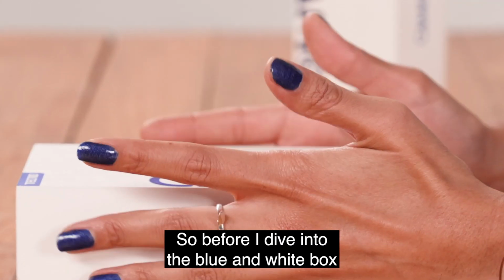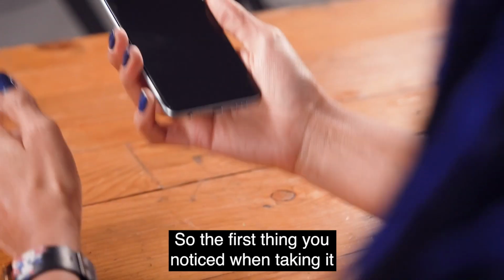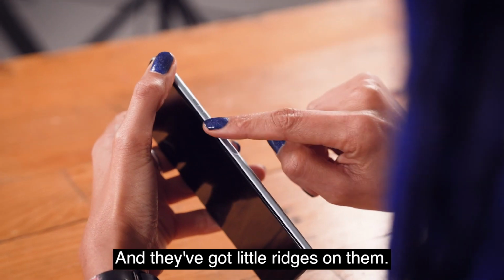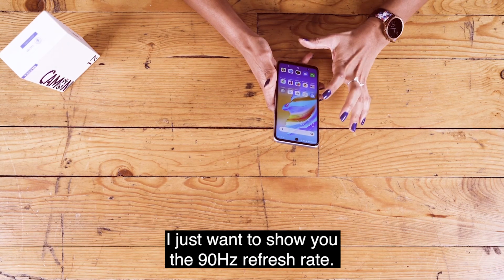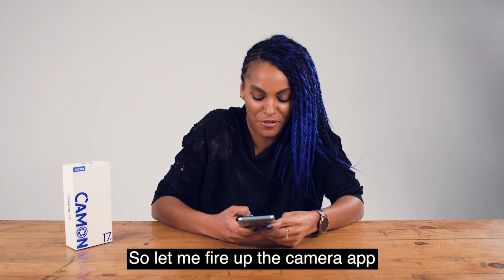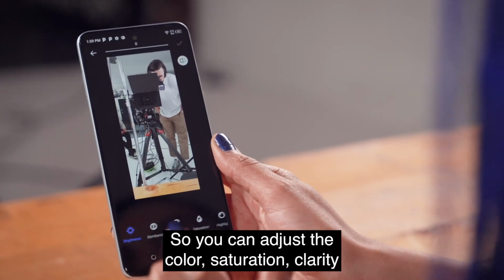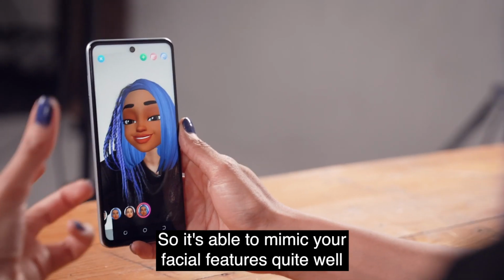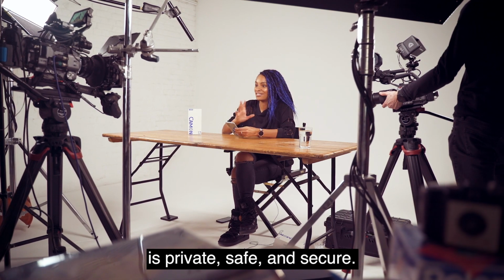Unboxing TECNO CAMON 17 Series, The Clearest Selfie Phone